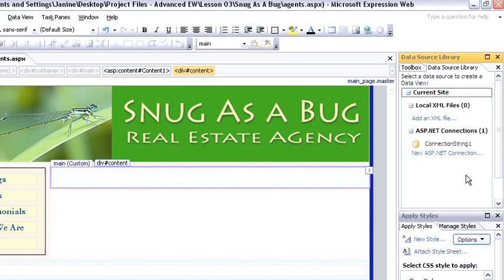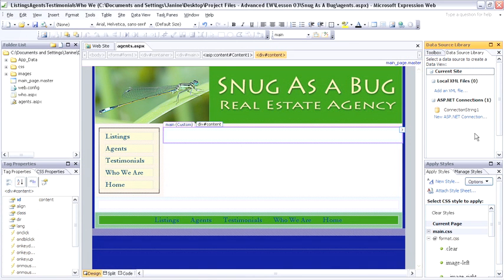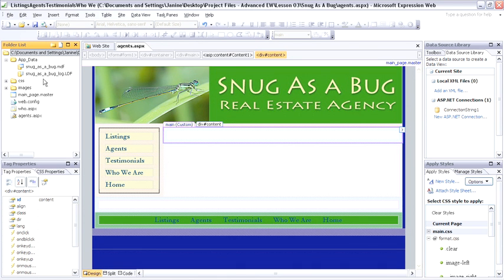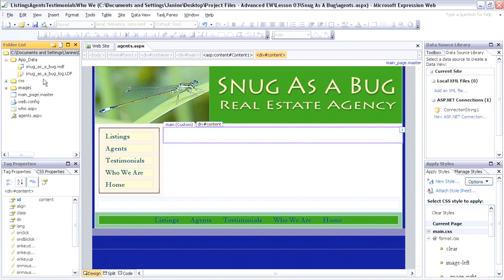M1EW P01 C03 L02